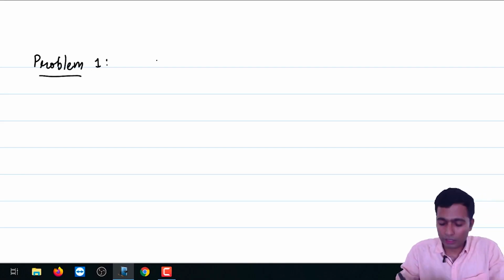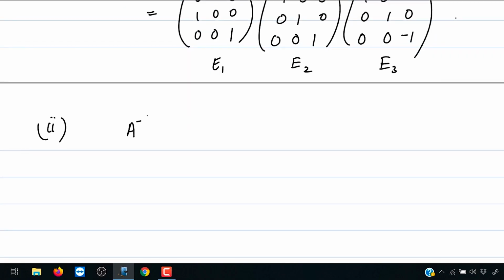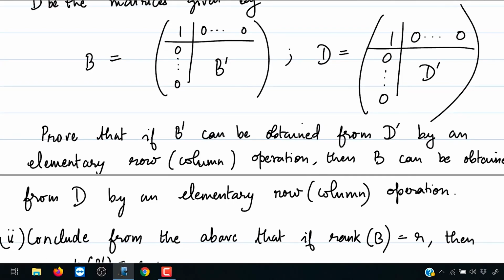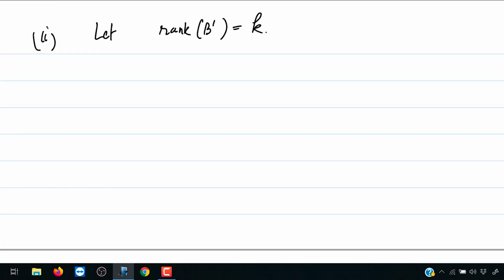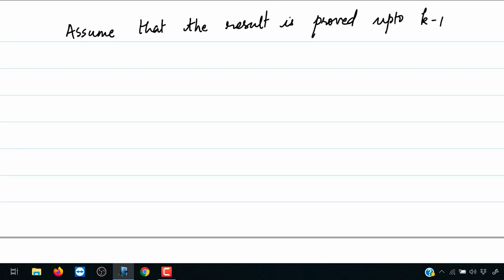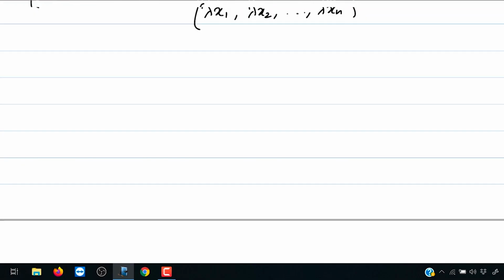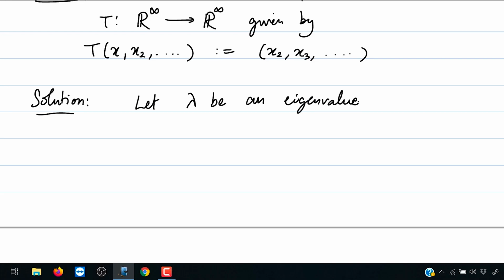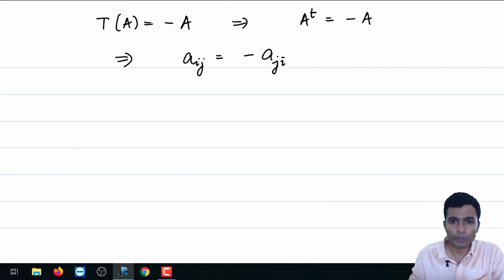LECTURE-30 Problem Session